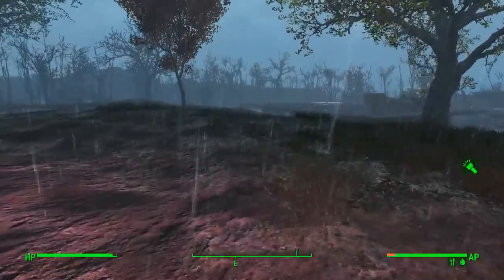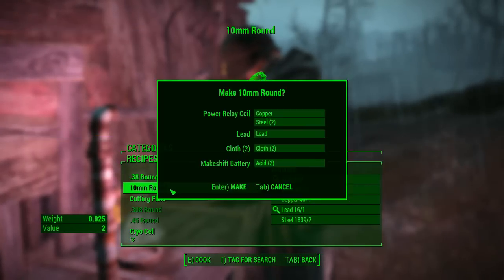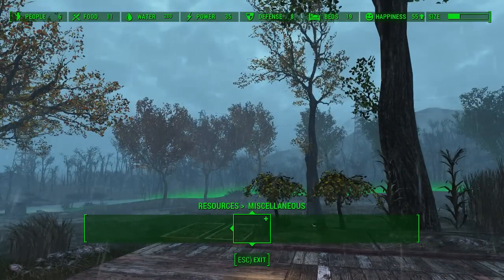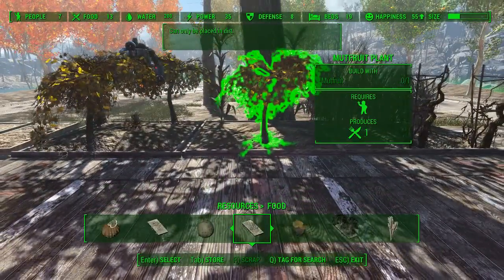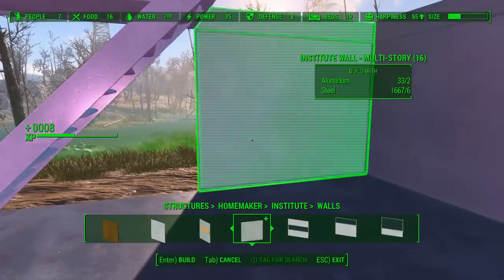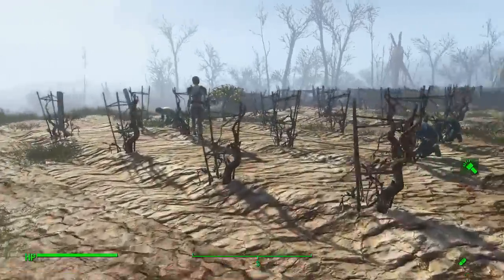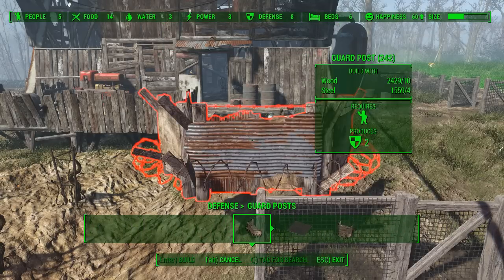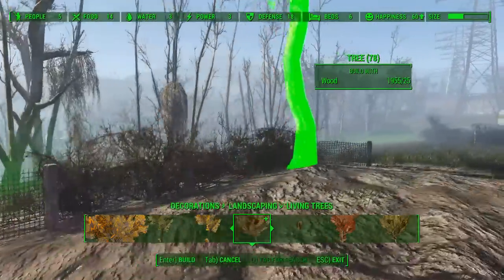Let's Play Fallout 4: King of the Wasteland Challenge - Part 11 - My Life Is Vegetables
Following on the general success/fun of the Fallout 4: Never Leave Sanctuary Challenge, I've decided to reboot it as Fallout 4: King of the Wasteland.

In this challenge, my goal is to go from settlement to settlement, boosting them up, expanding them out, and using the collected resources to slowly build up my character. It's slow, it's grindy, and it's a surprisingly large amount of fun. My goal is to unite the entire wasteland under my banner, but for the start I'm going to focus entirely on the low-level settlements around Sanctuary, as I'm super weak and wildly under geared.

Also, this couldn't have happened without my fine patreons sponsoring this series! Thank you guys so much for your support!

Modlist - I'll put a video out on it later or something. For now, this is all I can do.